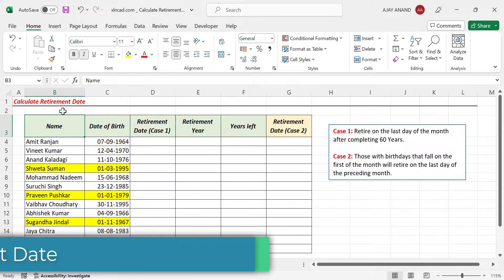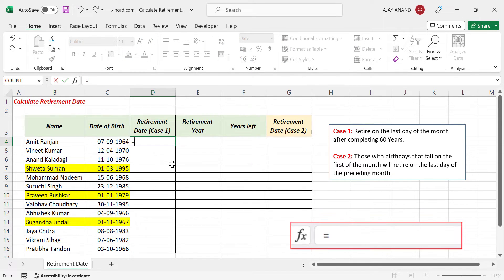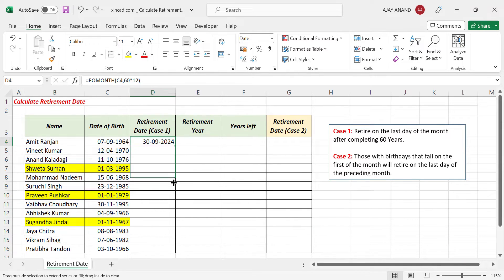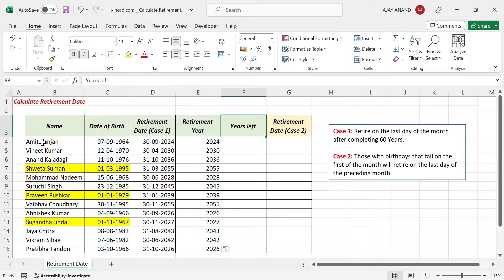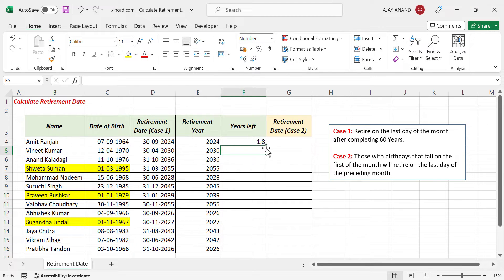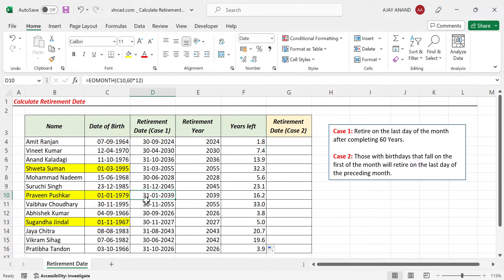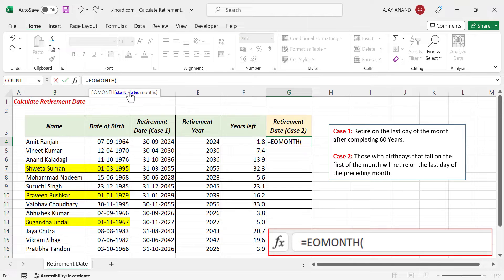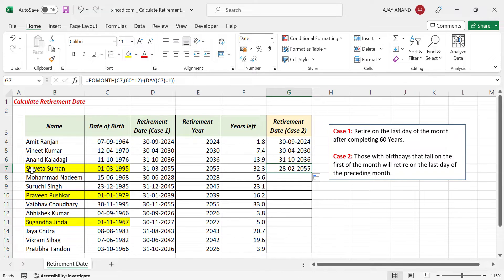Excel Formula to Calculate retirement Date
How to Calculate retirement Date from Date of birth is explained in this video.